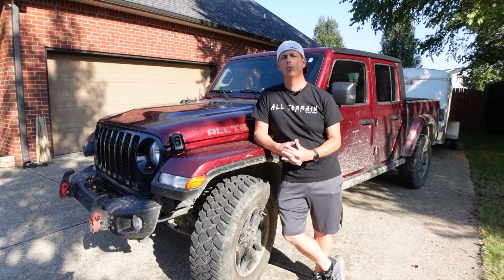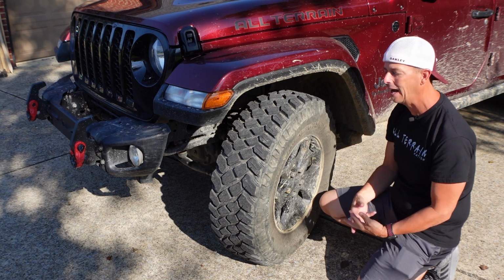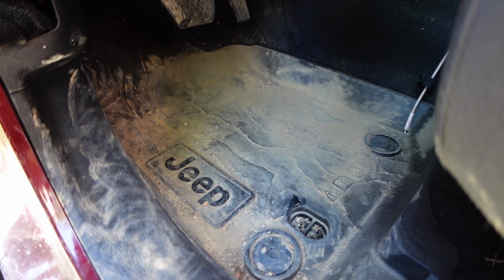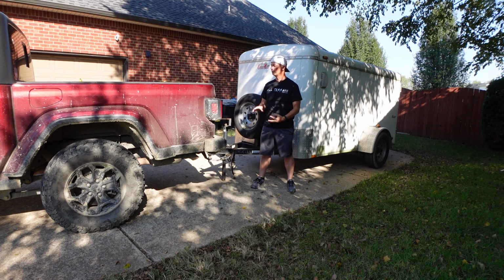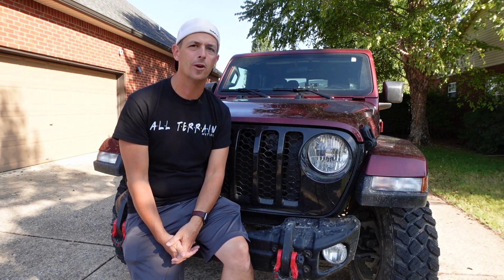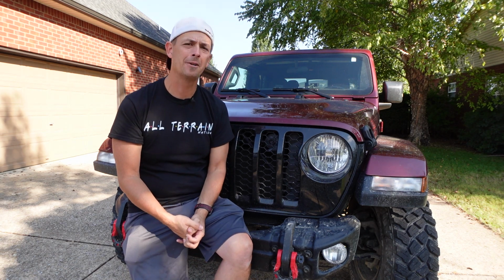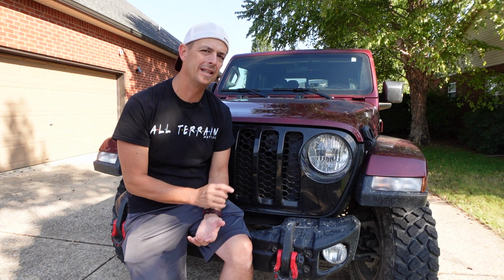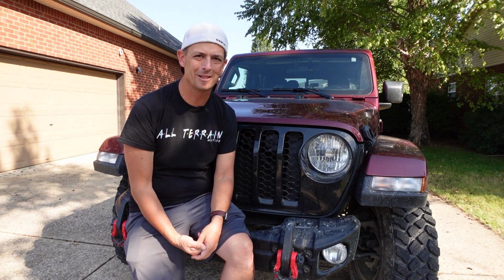Life with the Jeep Gladiator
The Jeep Gladiator is the best of both worlds,  It will handle most trails in stock form and works great as a daily driver.  Dave needed to get this truck out to Windrock Park to see if this off road truck is great for the trails. Did we get the long truck stuck?  How did the factory mud tires work?
Join along as Dave tests the practicality of this quirky truck.

Dave's pick for Jeep gear
We post different style content on each platform so join us for all the Car and Truck fun!